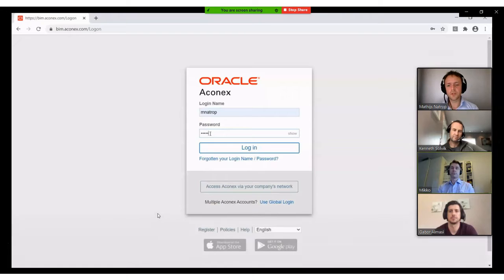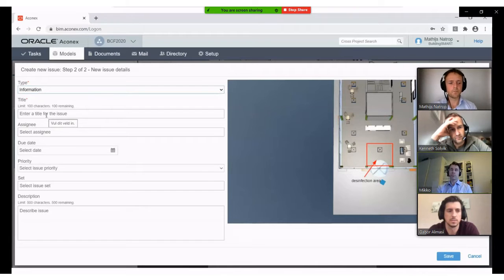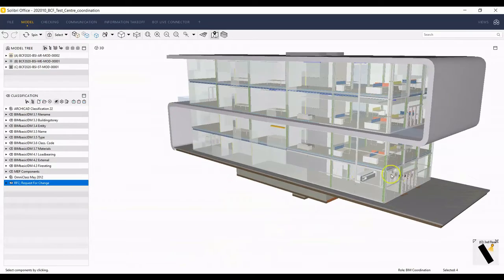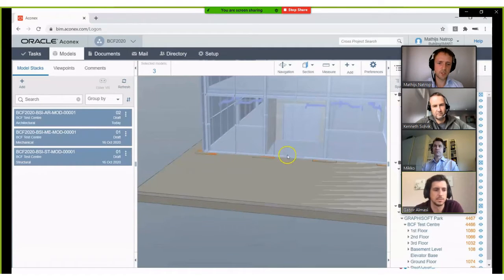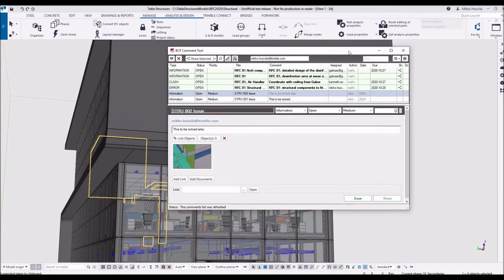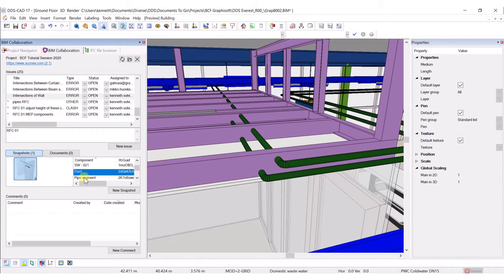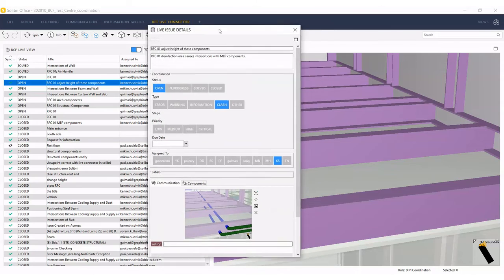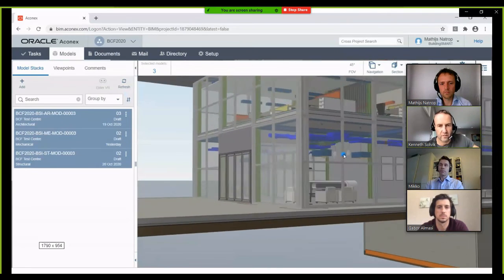BCF Tutorial Session (Part I)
Tutorial session on a BCF Workflow with different actors with different BIM roles and using different software